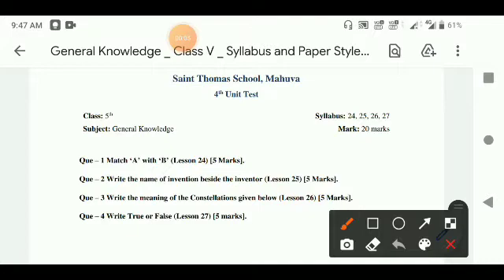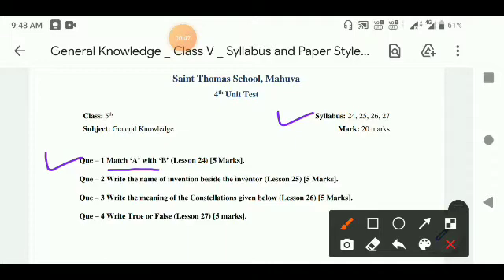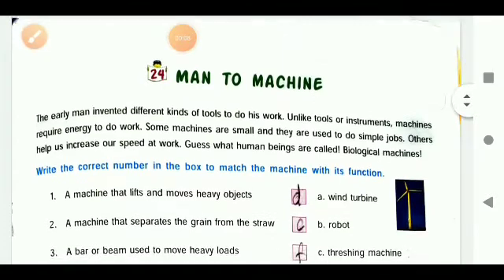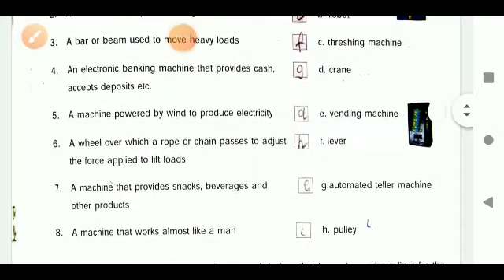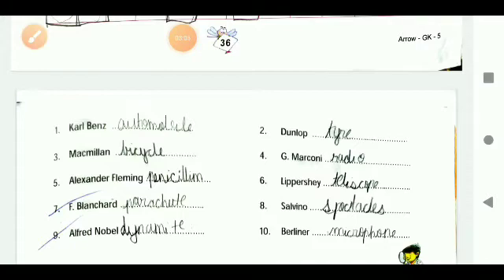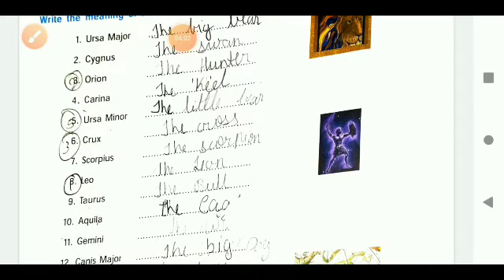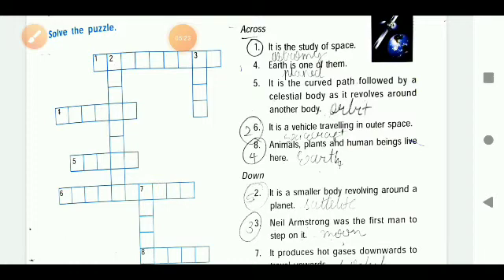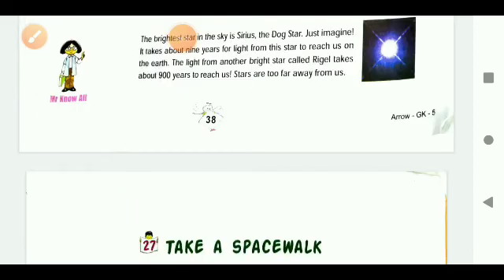G k 5